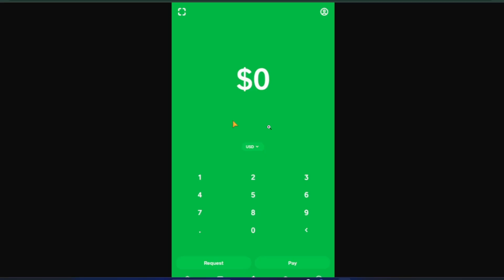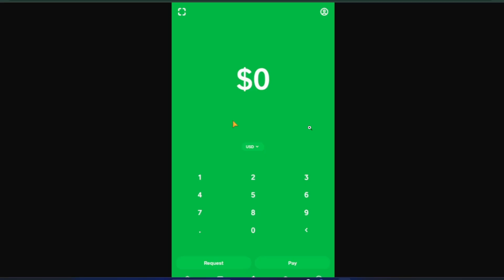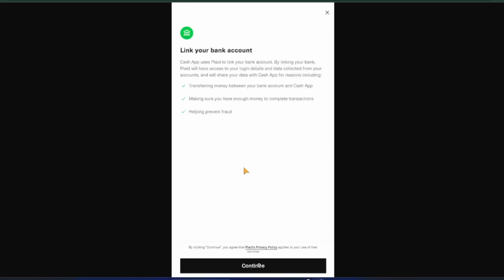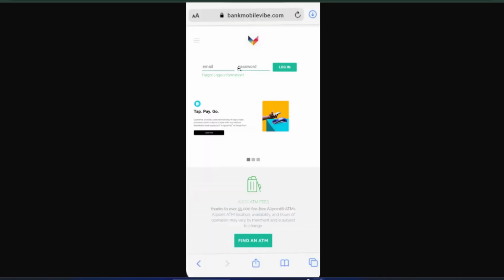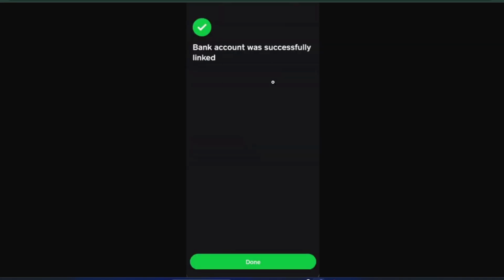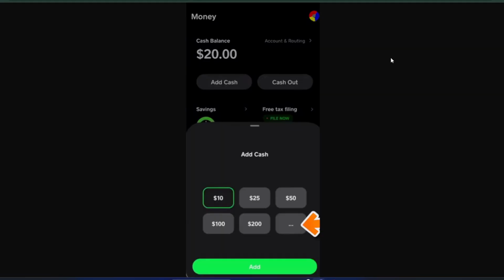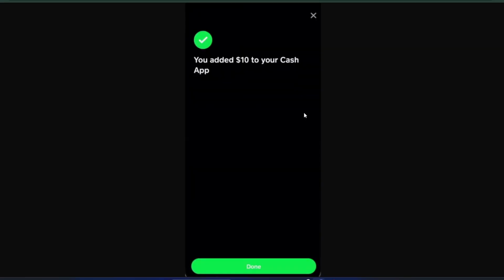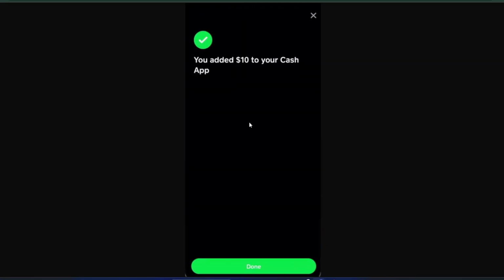How To Transfer Money from Bankmobile VIBE to Cash App - 2026 (Very Easy)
How to transfer money from Bankmobile VIBE to Cash App
In this video, you’ll learn how to transfer money from BankMobile VIBE to Cash App step by step. Whether you want to send funds instantly, add money to your Cash App balance, or link your BankMobile account directly, this guide will show you the easiest and safest way. We’ll cover everything from linking your debit card, transferring to Cash App, and avoiding common transfer issues. Perfect for anyone looking to move money between BankMobile VIBE, Cash App, debit cards, and bank transfers quickly and securely.